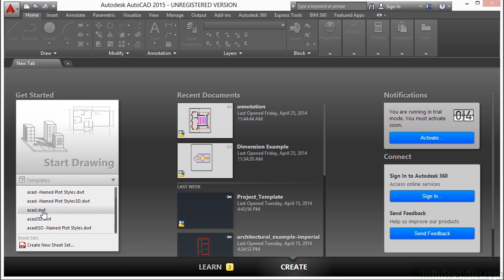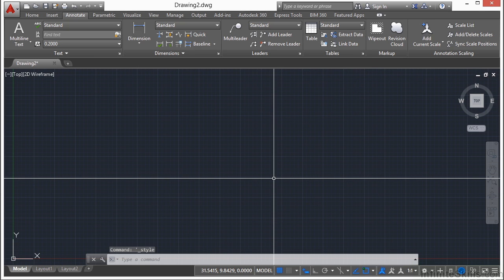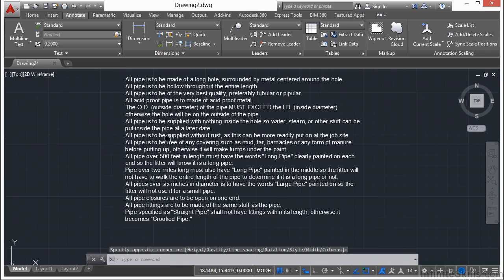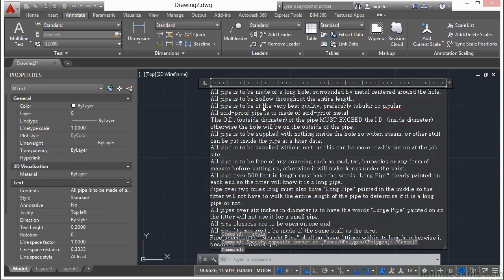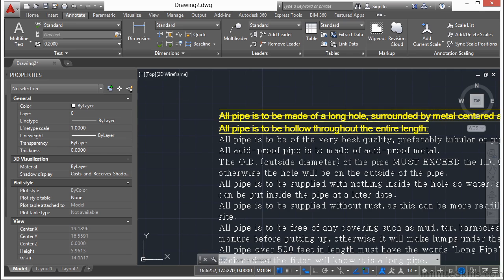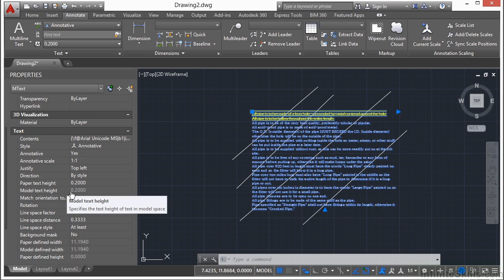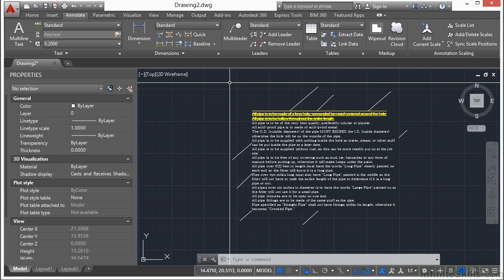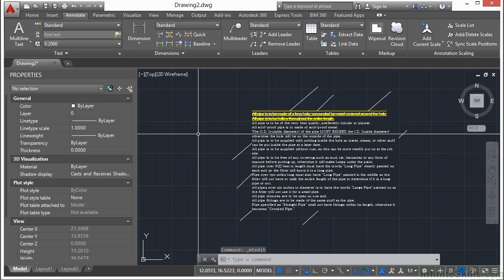10 08 Multi Line Text Techniques